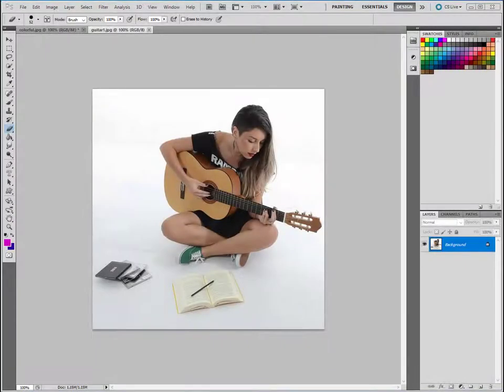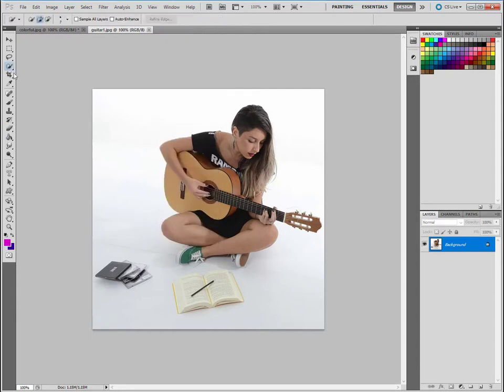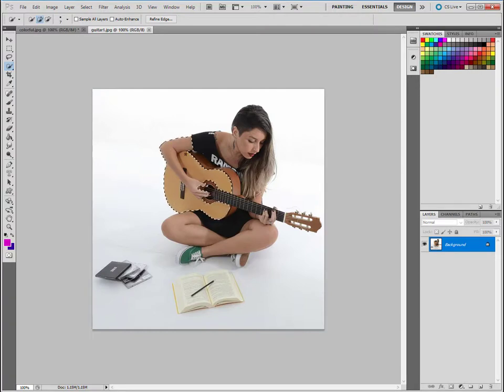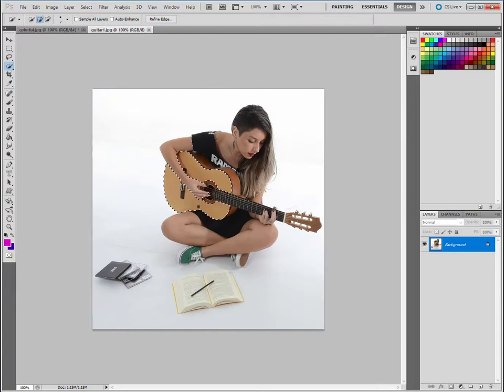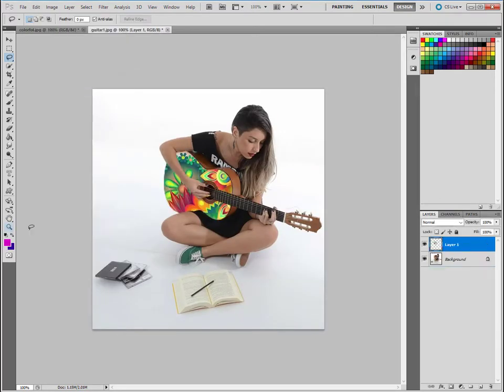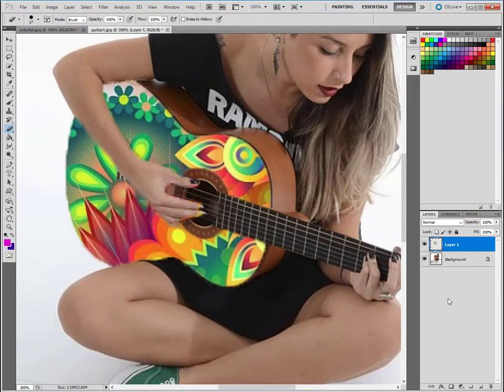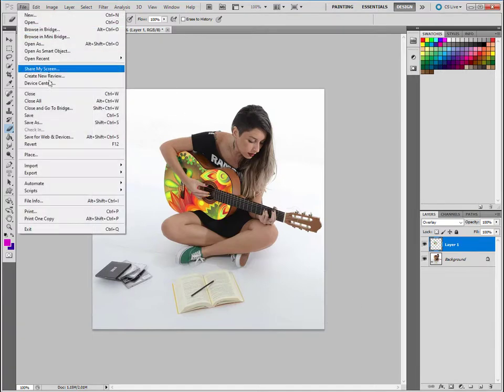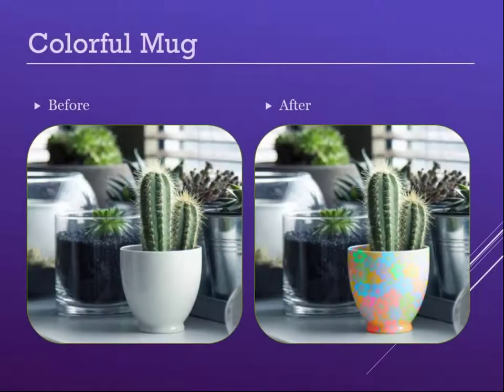Photoshop: How to add color to parts of an image in Photoshop